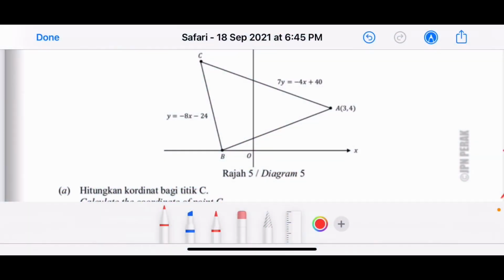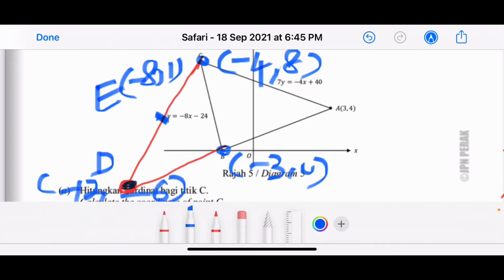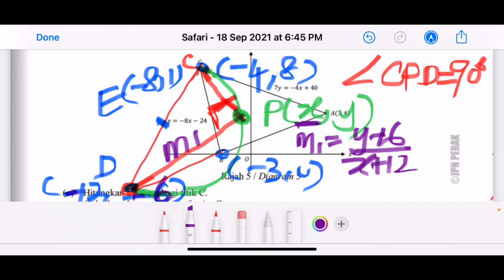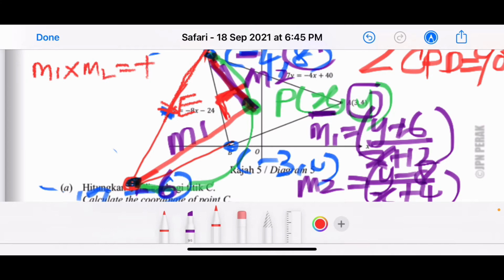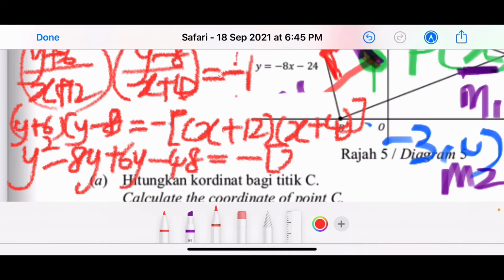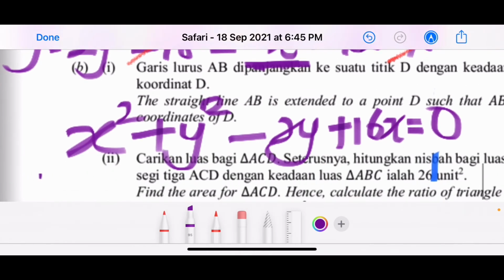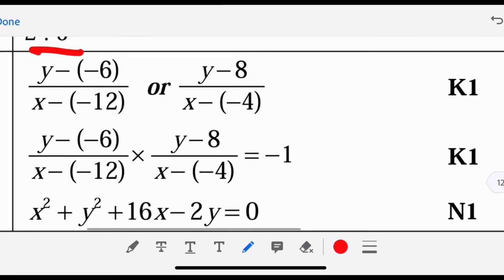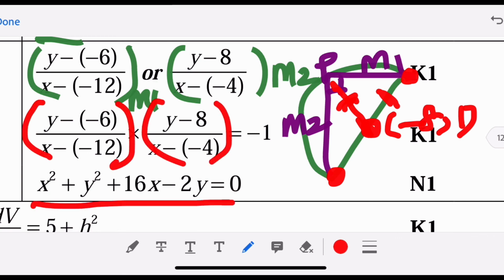115 7 /P2B c set1 Revision +MathsSPM2021 with music